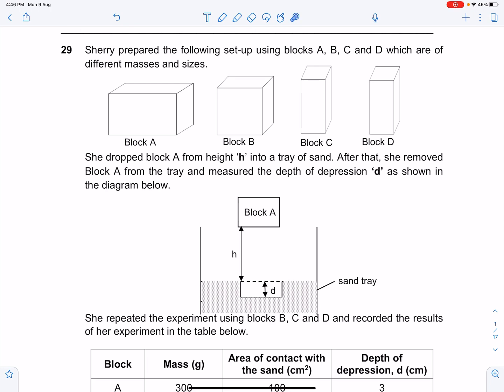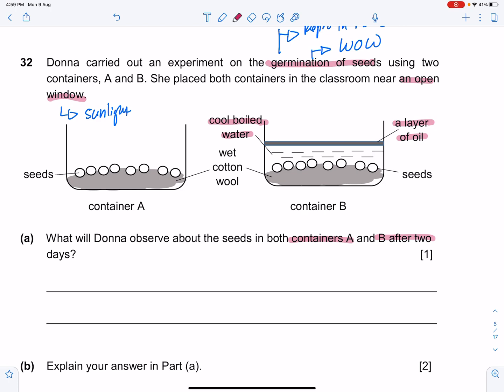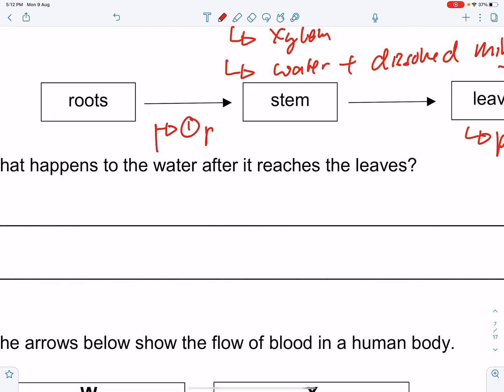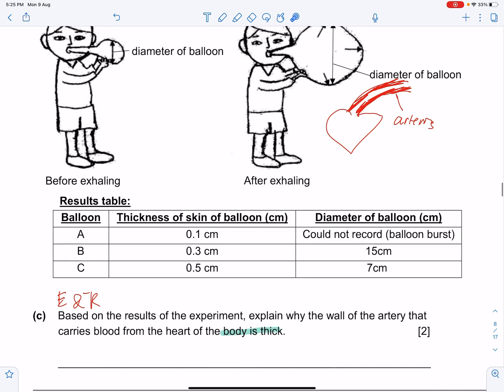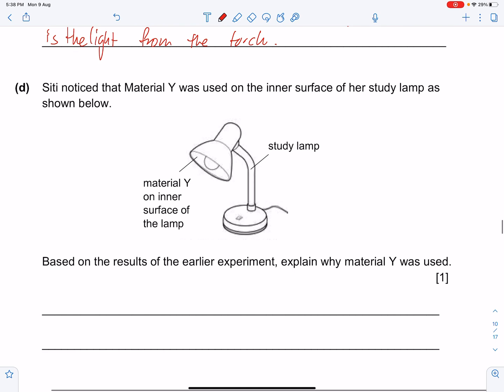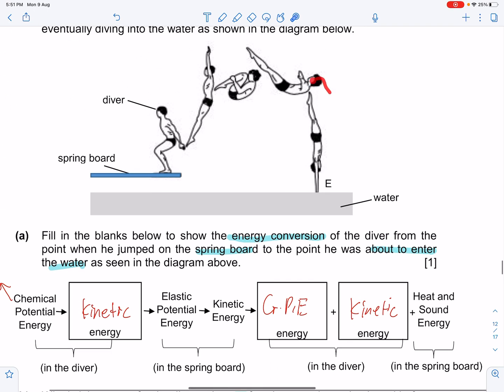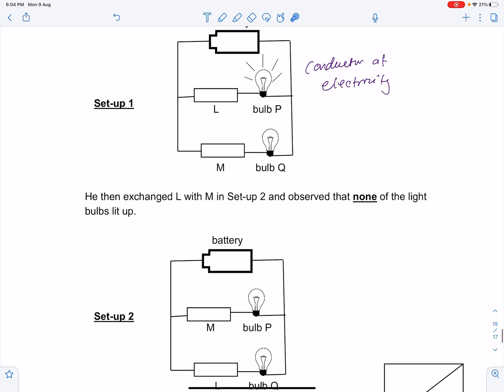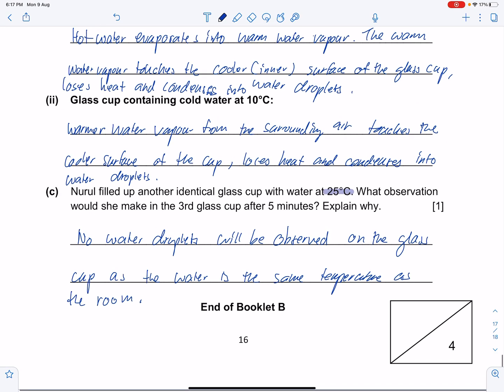Prelim Practice Paper 3 (booklet B)